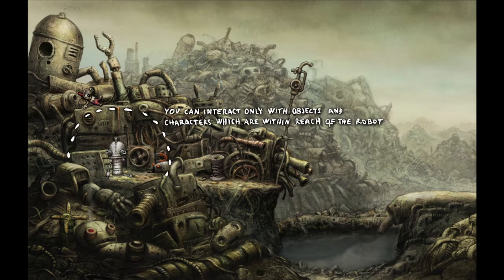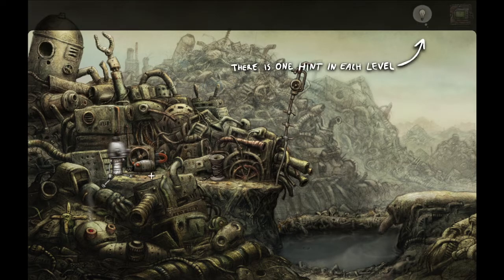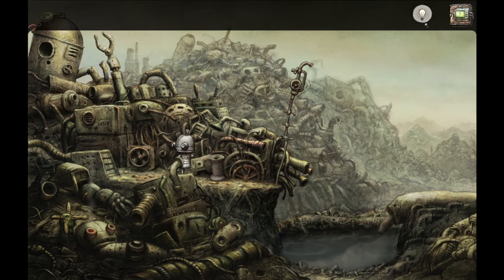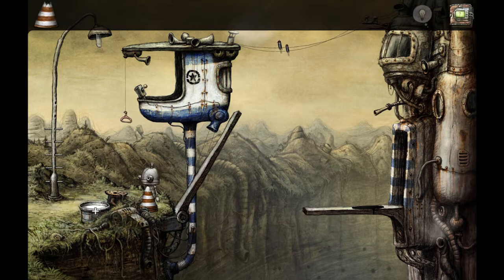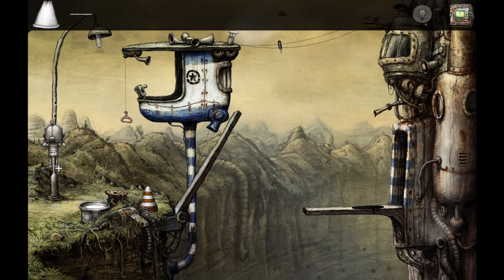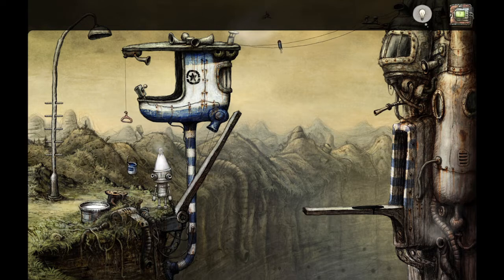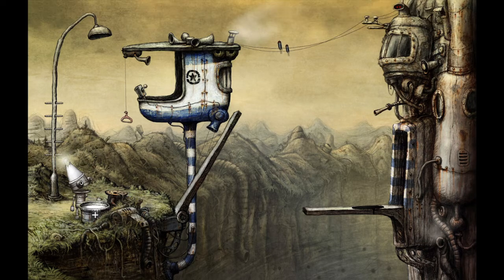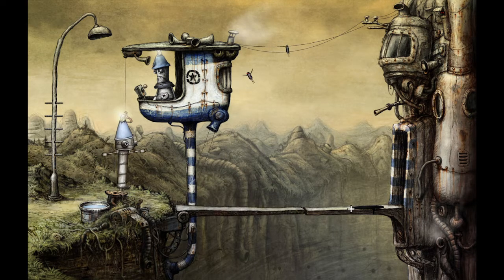Let's Play Machinarium- A first look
I am really enjoying this game so far. it reminds me of tiny bang story which I also loved.

Machinarium is an Indie, point & click, steampunk, hand-drawn puzzle game.
Machinarium is the award-winning independent adventure game developed by the makers of Samorost series, Botanicula and CHUCHEL. Help Josef the robot save his girlfriend Berta kidnapped by the Black Cap Brotherhood gang!